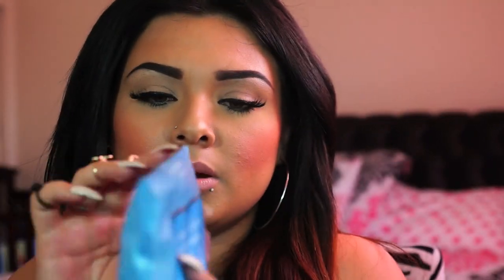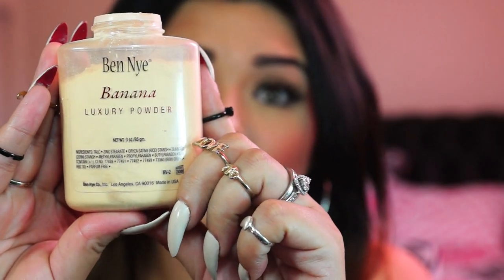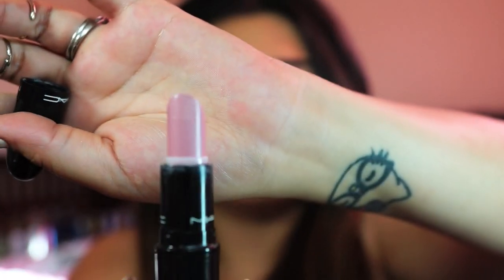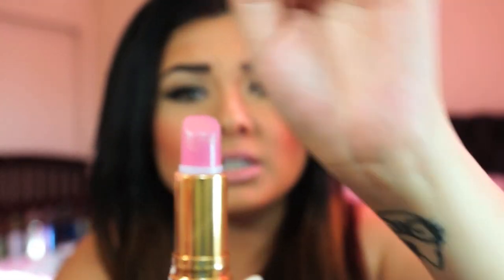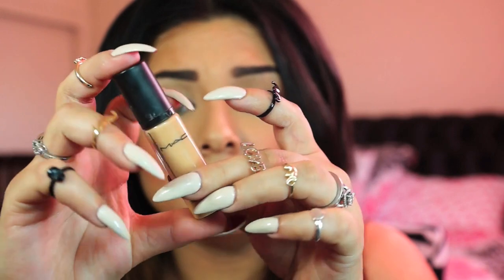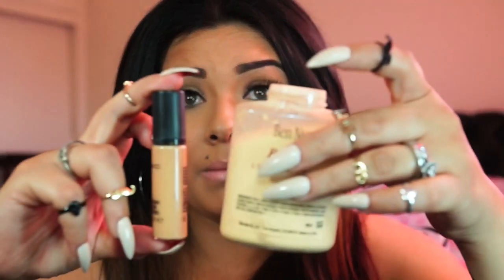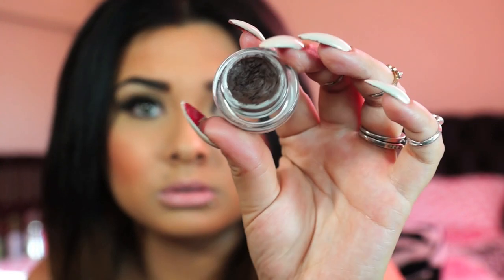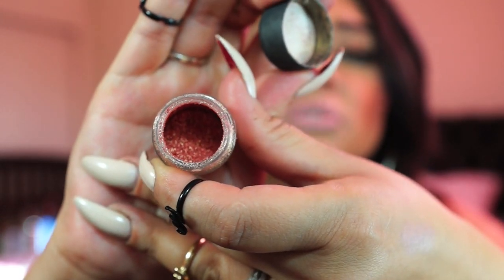aprils favorites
neutrogena make-up remover towels
ben nye banana powder
london soho new york beauty sponge
nyw jumbo pencils in milk and black bean
mac lipstick in solute
mac innocent beware
mac beauty
mac viva glam 2
mac myth
mac snob

 revlon prie rose 668
mac pro long wear concealer
mac deepdown for my brows
loreal penhouse
mac pigment in melon
real techniques brushes contour